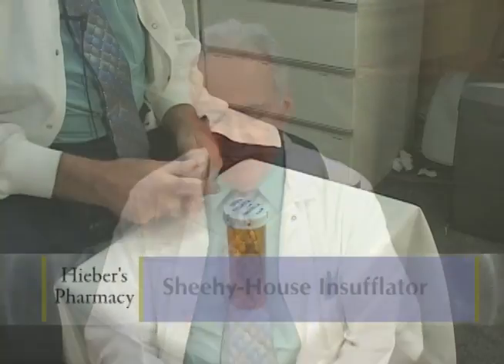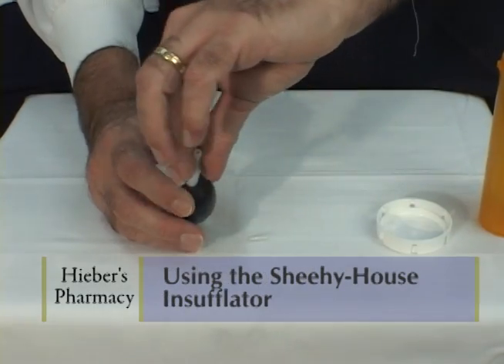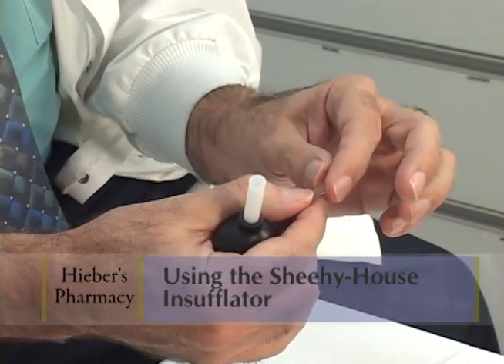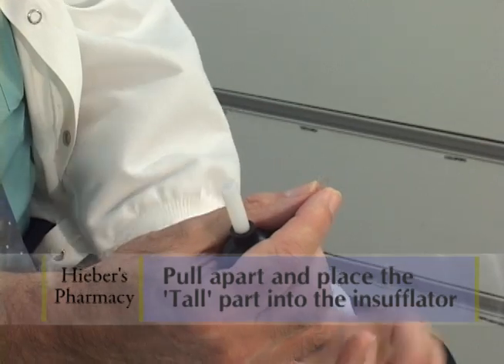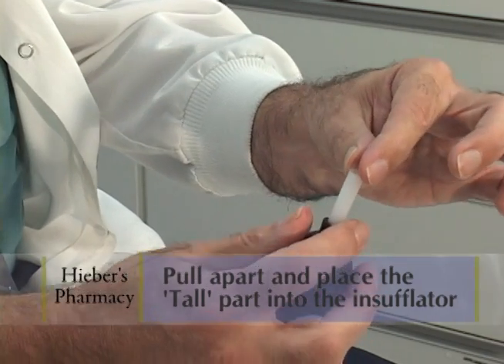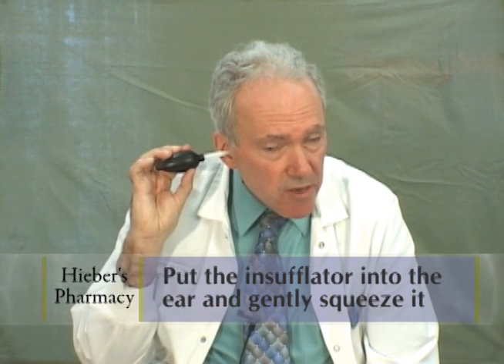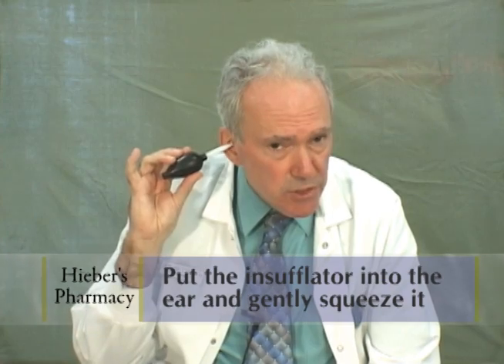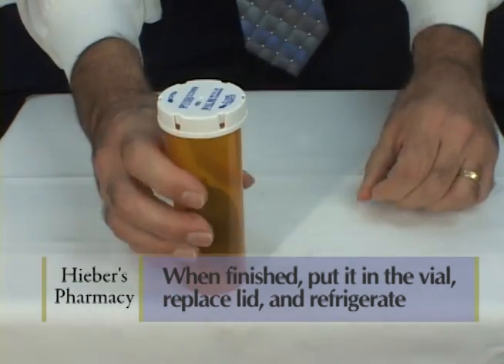The Sheehy-House Insufflator - Compounding Videos - Hieber's Pharmacy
Hieber's Pharmacist Joe Bettinger demonstrates the Sheehy-House Insufflator for administering powdered medications into the ear canal.